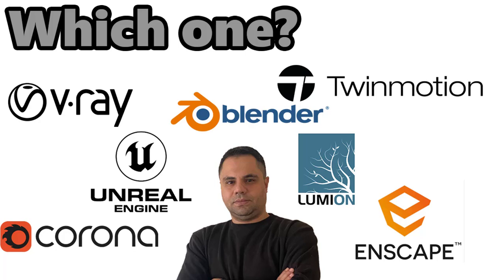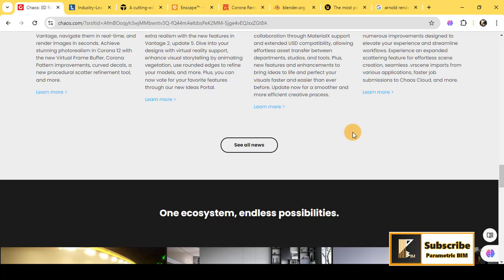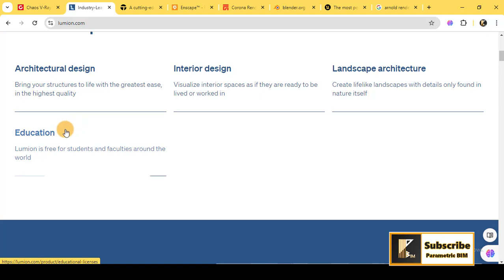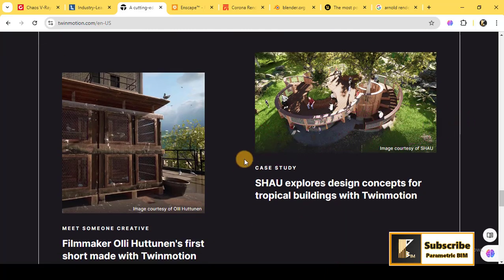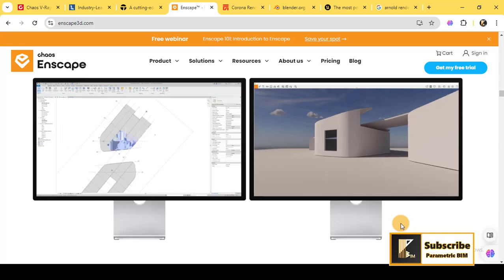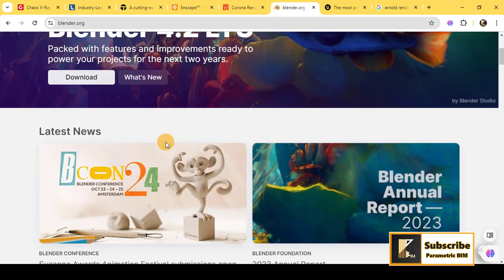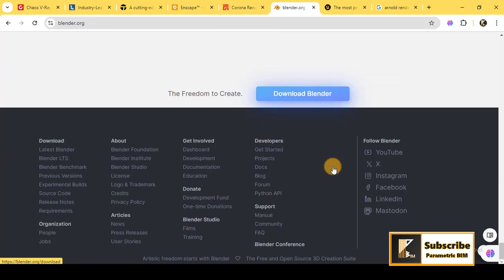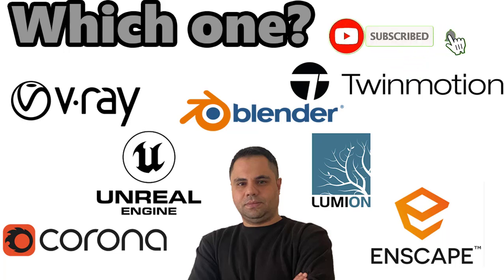The Best Architect Rendering Software (2024 Update)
This tutorial introduces the most famous rendering software that any architect may know to facilitate the process of 3D rendering..